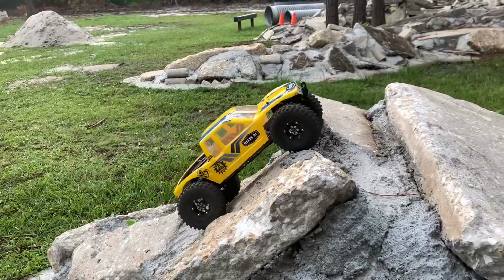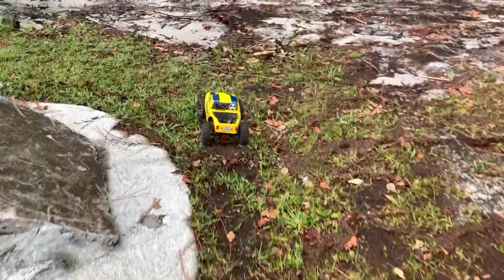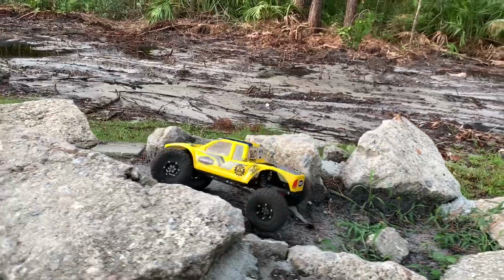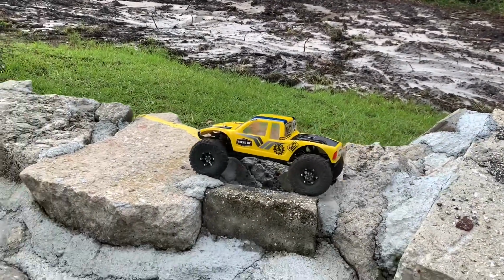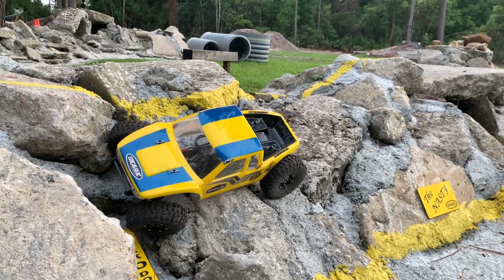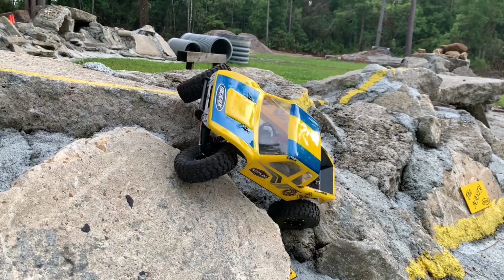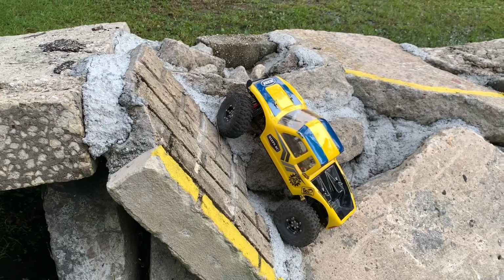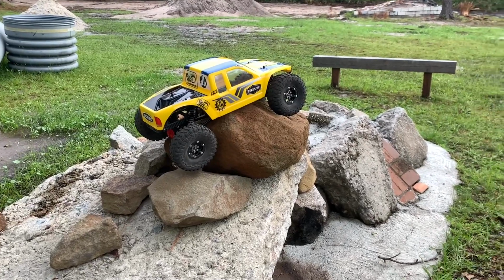One shot Action Drive with SV2 at the Exoplex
Holmes has done it again!!! Links below for the Crawlmaster Mini ESC and several of his Revolver motors!! Use the links to support Exocaged RC Thank you all!!

Servo on axle mount, this fits the raw builder kit axles

SMT Transmission